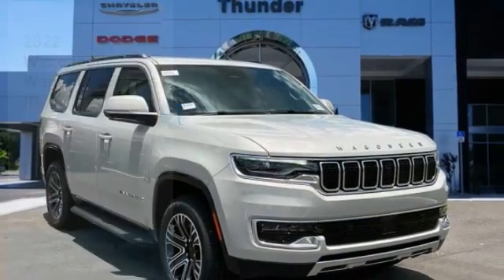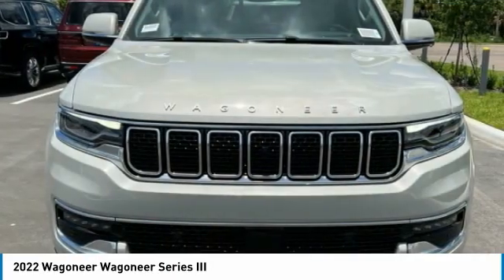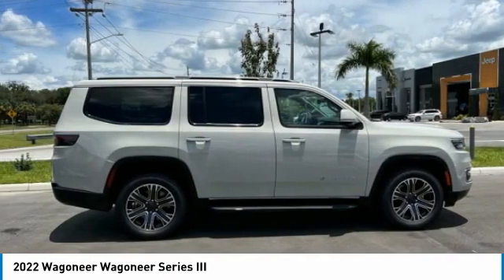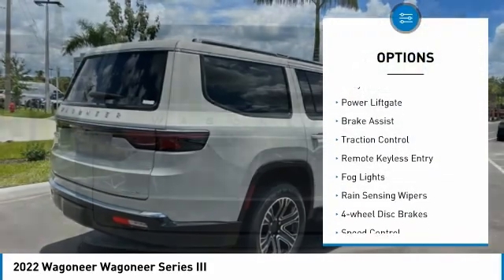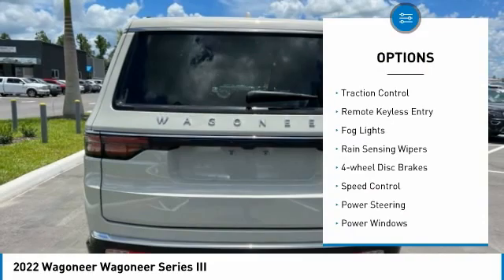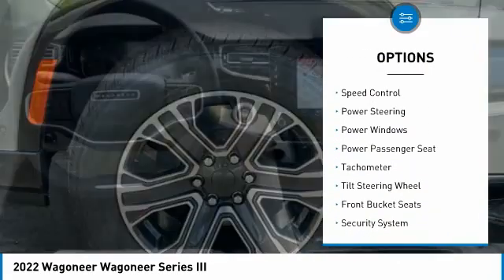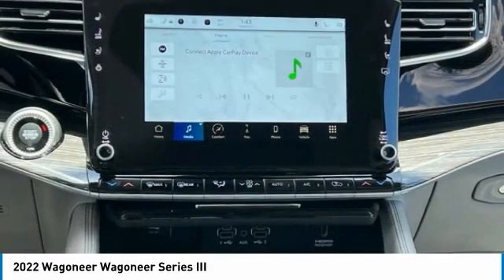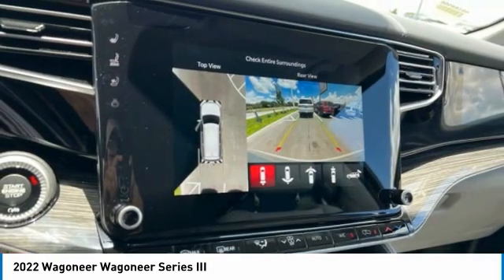2022 Wagoneer Wagoneer Bartow FL NS168006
2022 Wagoneer Wagoneer Series III

1425 W. Main St.

Factory MSRP: $78,609 Luxury White Pearlcoat Jeep Wagoneer Series III RWD 5.7L V8 8-Speed AutomaticThe THUNDER has come to Bartow, Florida! Come feel the difference of a family owned hometown dealer. Come and get...THUNDER STRUCK! Fresh Oil Change, Completely Detailed Inside and Out, This vehicle has been put through our 125 point inspection by our ASE Certified Master Technicians. At Thunder Chrysler, we carry the cleanest, lowest mileage vehicles that we can find! We pride ourselves in offering the best vehicles at fair prices! Thunder Chrysler is proudly serving.. Bartow, Lakeland, Mulberry, Lakeland Highlands, Highland City, Eagle Lake, Wahneta, Auburndale, Winter Haven, Homeland, Fort Meade, Bradley Junction, Plant City, Kathleen, Lake Wales, Tampa, Orlando. We also service the following States... Georgia, Alabama, South Carolina & more. *Price excludes tax, tag, dealer installed options, $149 electronic filing fee and $799.00 dealer documentation fee.Price guarantee may require VIN/stock number information to ensure accuracy. Please contact dealer for full disclosure on all pricing.